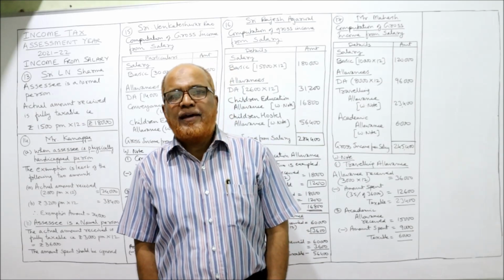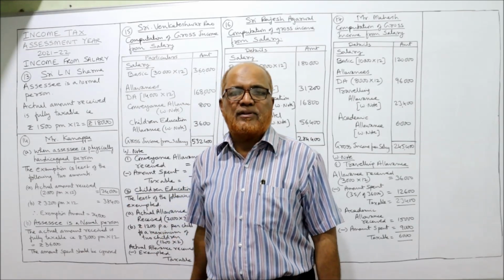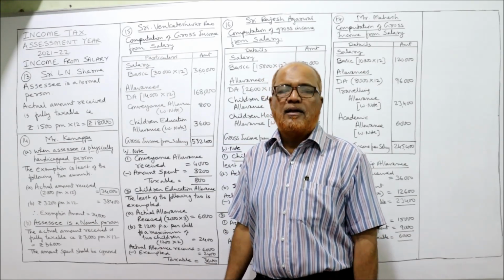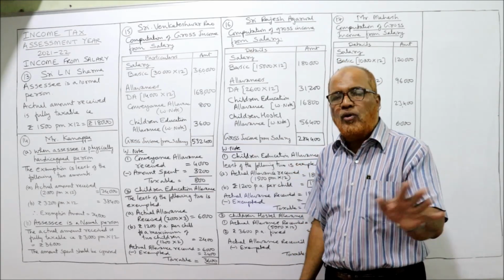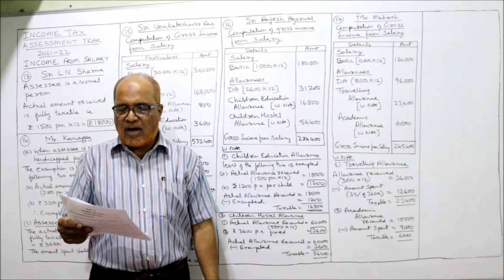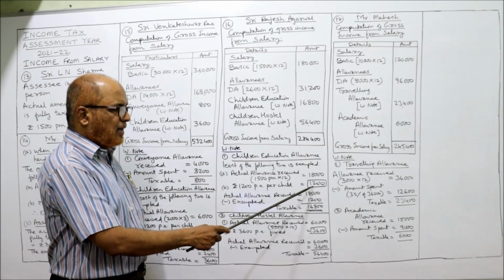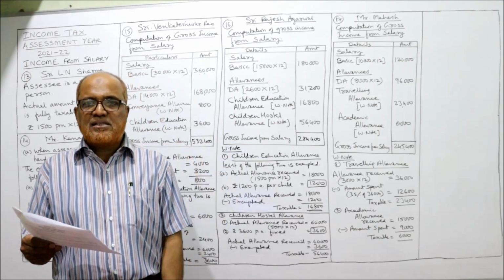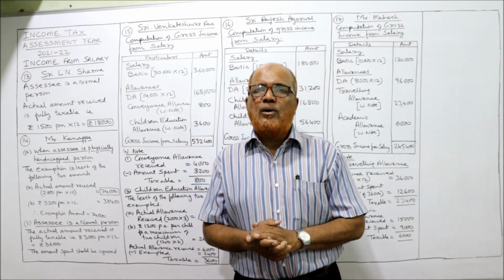Income Tax II AY : 2021-22 II Income from Salary II Problems on Other Allowances II Khans Commerce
Income Tax
Income Tax Act 1961
Income Tax Introduction
Introduction to Income Tax
Income from Salary
Other Allowances
Problems on Other Allowances
Problems and Solutions on Other Allowances
Other Allowances Theory
Other Allowances Theory Explained

I have explained in detail the allowances  according to the Income Tax Act 1961.  Problems are solved on other allowances received from the employer.    Watch the video till the end to get a complete command on the introduction of Income Tax Act 1961.